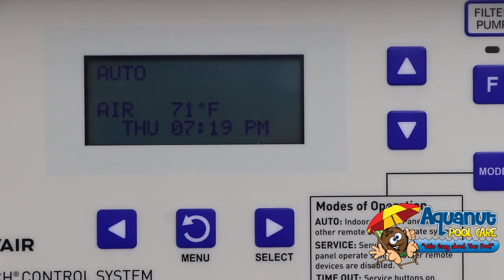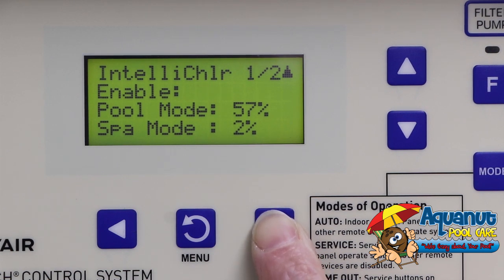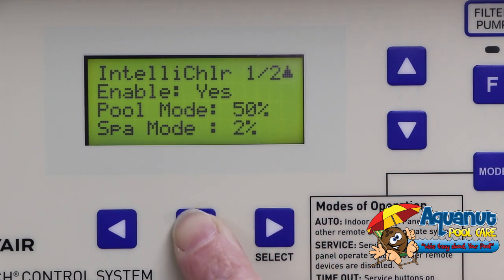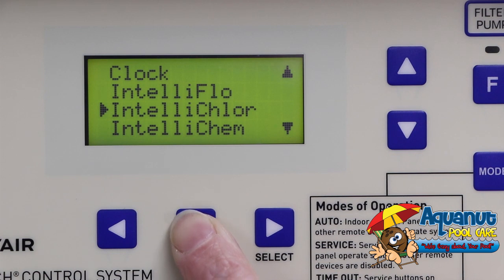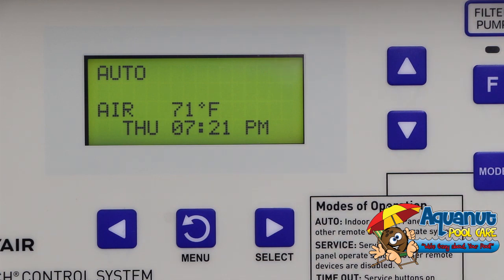How To Adjust The Chlorine Output On An EasyTouch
Pentair EasyTouch control panel series.
I go over how to change your chlorine output of the salt cell on the panel.

If you are in the Upstate or Midlands of South Carolina and need pool service, please give us a call.